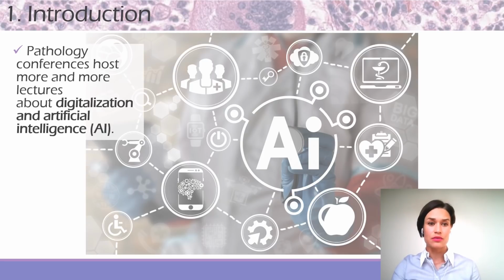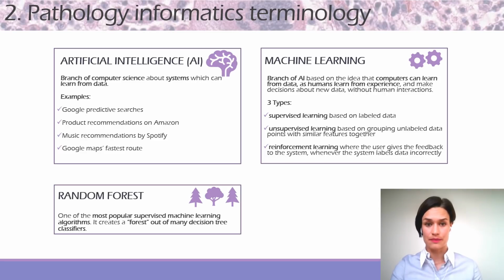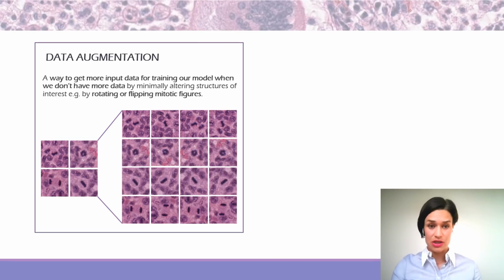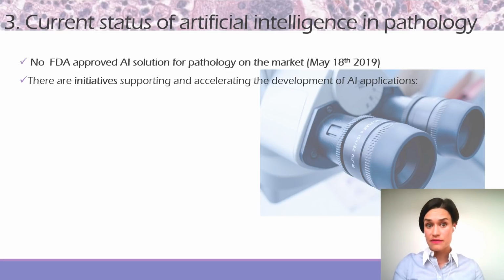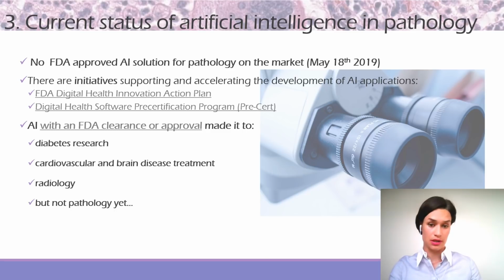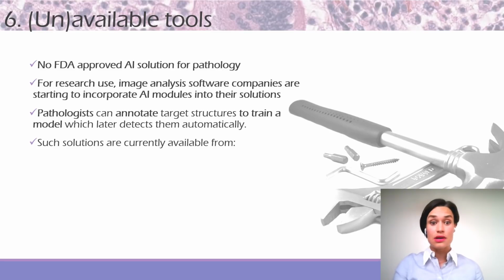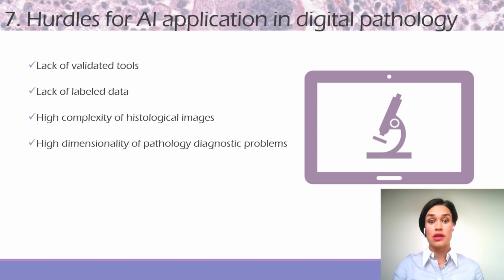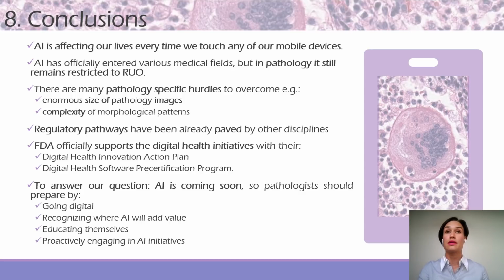Artificial intelligence in pathology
What is the current status of Artificial intelligence in pathology? A presentation held at the annual meeting of the Association of Clinical Scientists in Hershey, PA

And for more interesting digital pathology resources visit the Digital Pathology Place blog and podcast: